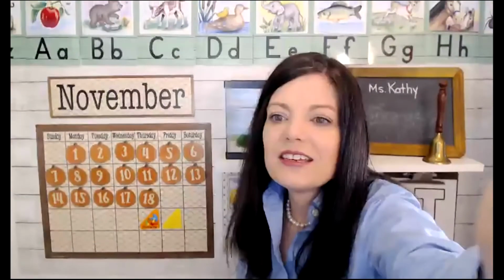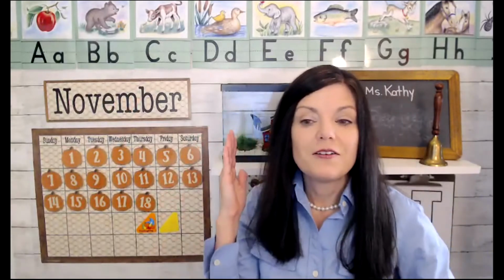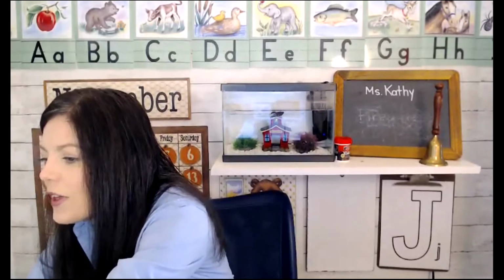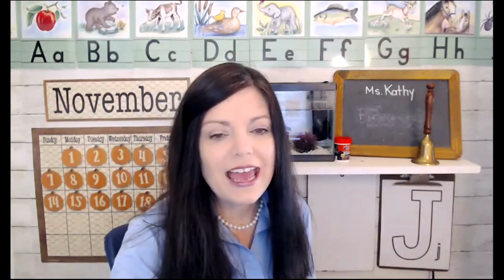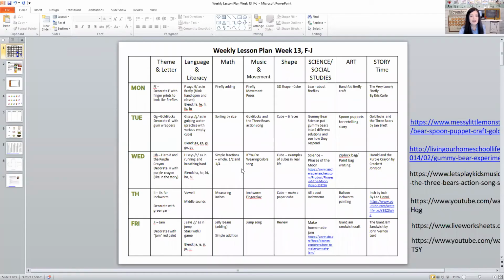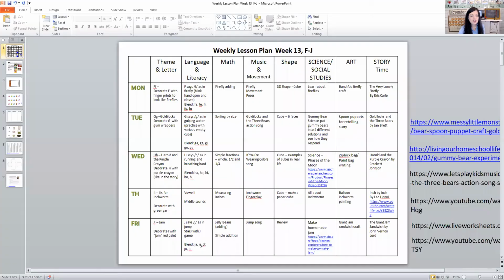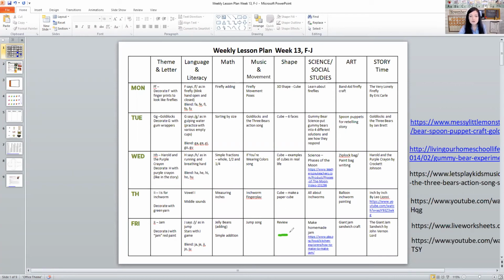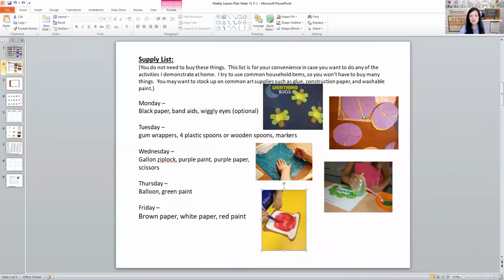Nonmember 19, 2021 | Calendar Time | LOTD | Homeschool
The Weekly Lesson plan and worksheets can be found at kathyahutto.com.